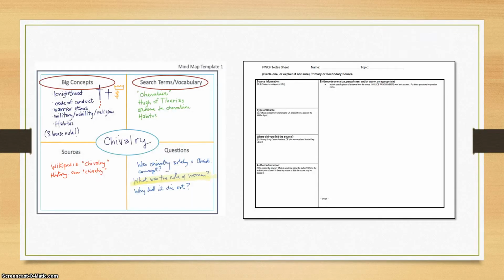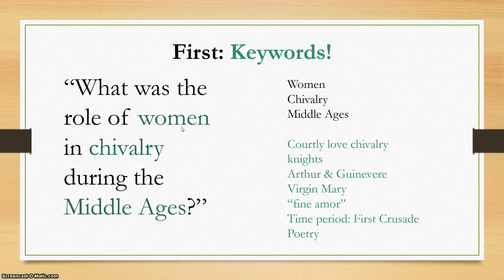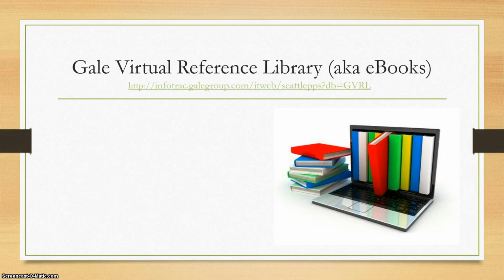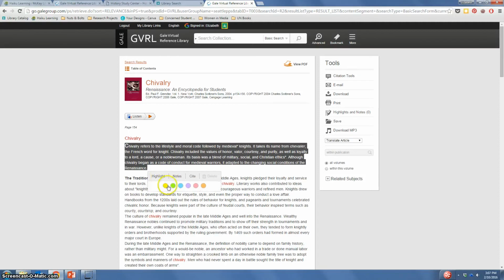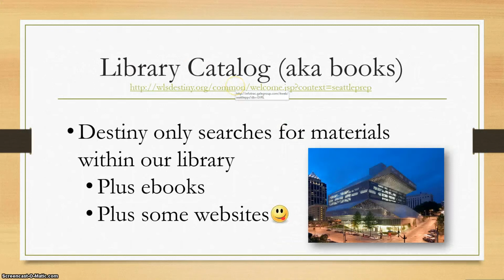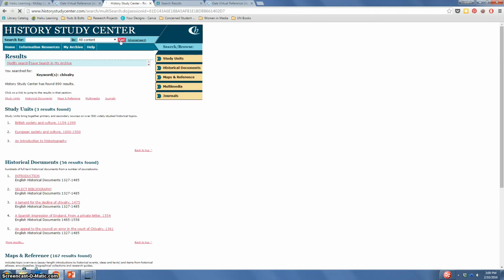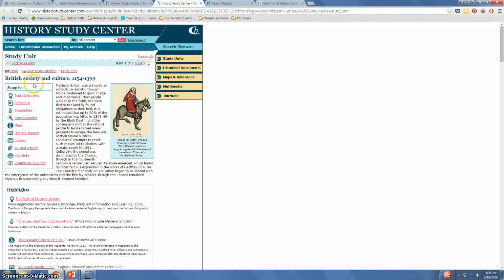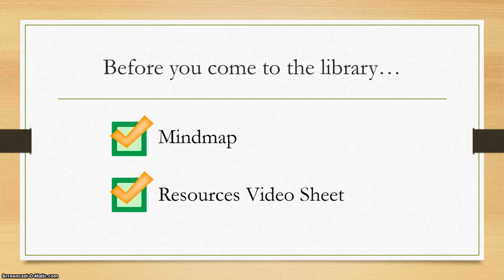PWOP Video 2: Library Resources